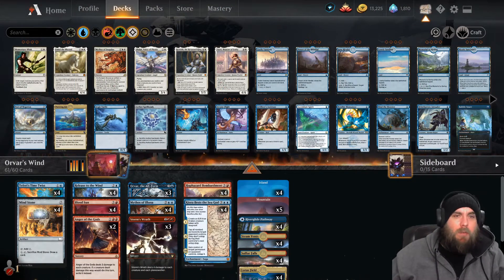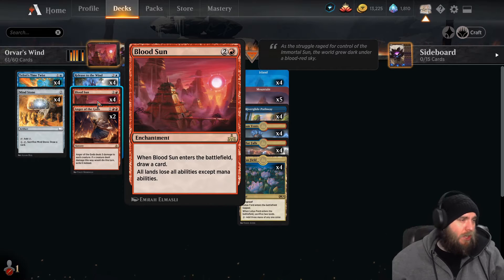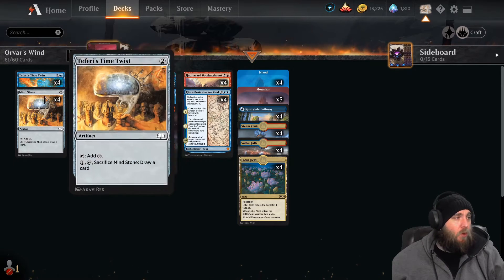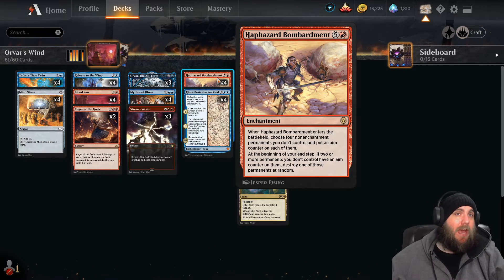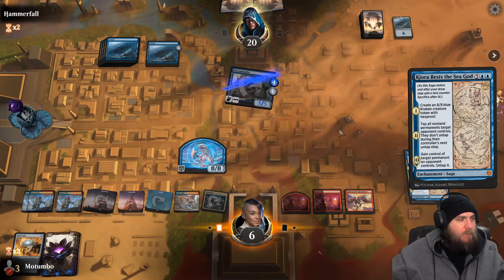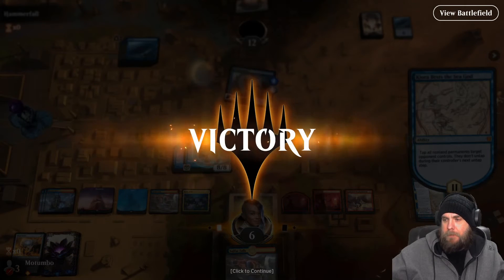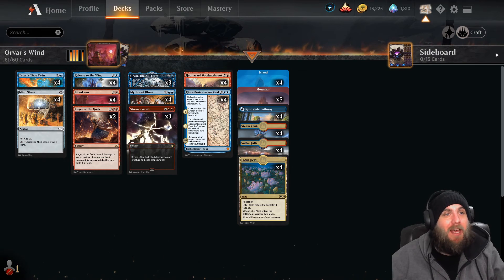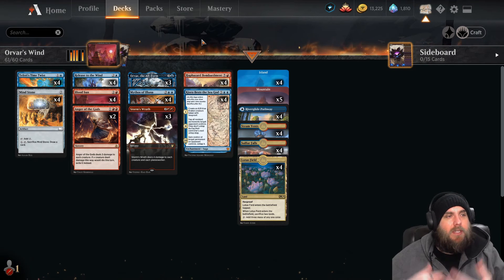Orvar's Wind - Orvar Enchantment Control Combo in Historic - Mtg Magic Arena Deck Tech and Game Play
We're back with yet another Blood Sun + Lotus Field deck, this time featuring, Orvar, the All-Form. What's better than 1 copy of Haphazard Bombardment or Kiora Bests the Sea God? How about a ton of copies of each. Orvar is going to help duplicate our powerful win conditions just by targeting them with spells that already let them come back into play for free. This should make for a spicy build!

00:00 - Intro
07:52 - Game 1
12:32 - Hydrate
21:56 - Game 3
32:04 - Game 4
37:23 - Game 5
45:19 - Game 6
48:54 - Final Boss
55:30 - Wrap Up

Decklist in MTG Arena Format:

Deck
4 Blood Sun (RIX) 92
3 Orvar, the All-Form (KHM) 70
4 Lotus Field (M20) 249
4 Mythos of Illuna (IKO) 58
4 Haphazard Bombardment (DAR) 131
4 Mind Stone (WTH) 153
4 Release to the Wind (RIX) 46
4 Teferi's Time Twist (WAR) 72
4 Kiora Bests the Sea God (THB) 52
3 Storm's Wrath (THB) 157
4 Steam Vents (GRN) 257
4 Riverglide Pathway (ZNR) 264
4 Sulfur Falls (DAR) 247
2 Anger of the Gods (AKR) 138
4 Island (UST) 213
5 Mountain (UST) 215